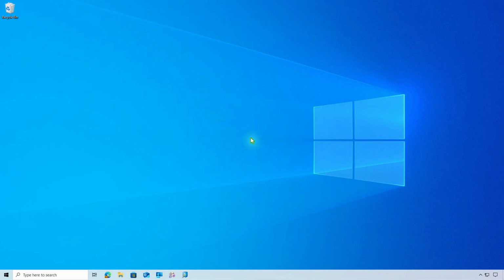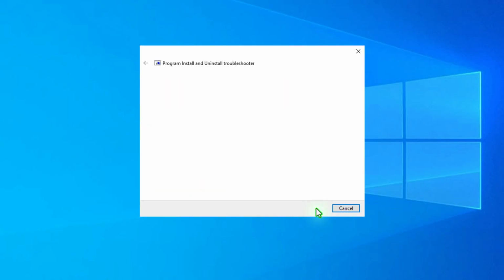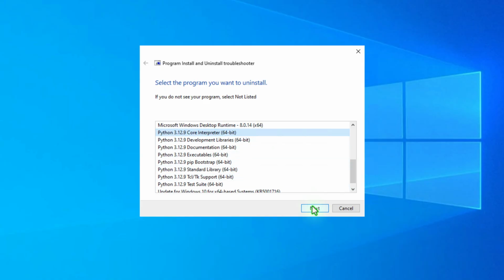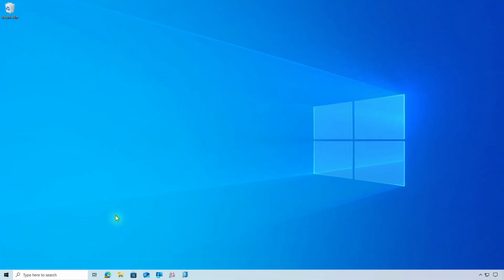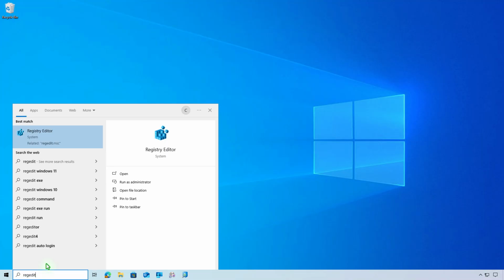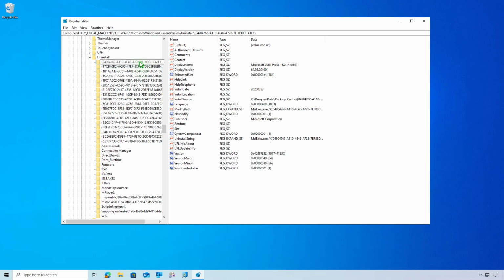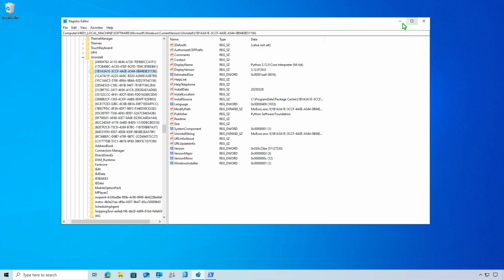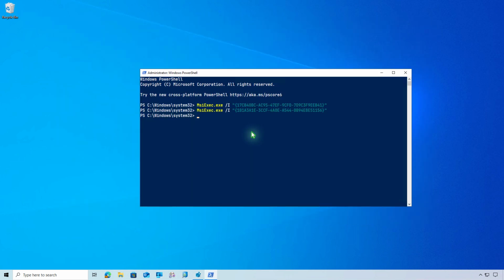How to Uninstall Apps That Are Not Listed in Control Panel or Programs and Features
Sometimes, Windows apps don’t appear in Control Panel or Programs and Features, making them difficult to uninstall. In this tutorial, I’ll show you how to remove stubborn apps using alternative methods like the Settings app, PowerShell, Registry Editor, and third-party uninstallers. Follow this step-by-step guide to completely uninstall hidden or unlisted programs from Windows 10 and 11.

**Related Titles:**
- How to Uninstall Apps Not Listed in Control Panel
- Remove Programs That Don’t Appear in Programs and Features
- How to Uninstall Hidden Apps on Windows 10/11
- Uninstall Software That Doesn’t Show Up in Control Panel
- Windows 11: How to Remove Unlisted Apps
- Delete Programs That Don’t Appear in Installed Apps
- How to Use PowerShell to Uninstall Hidden Programs
- Remove Stubborn Apps That Don’t Show Up in Settings
- Force Uninstall Apps That Are Not Listed in Windows
- How to Completely Remove Unlisted Programs from PC
- Windows 10/11: Uninstall Apps That Won’t Show in Control Panel
- Fix: Unable to Find Installed Programs in Windows
- How to Use Registry Editor to Delete Hidden Apps
- Best Methods to Remove Apps Not Listed in Control Panel
- Force Delete Stubborn Programs from Windows 10 & 11